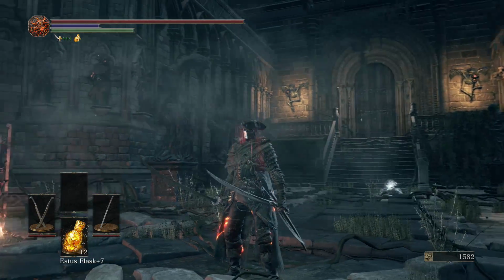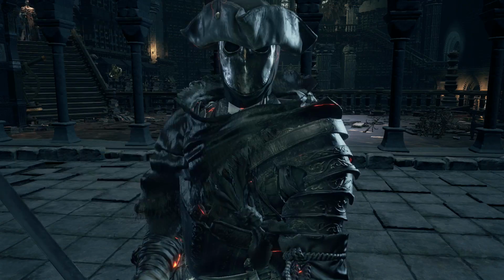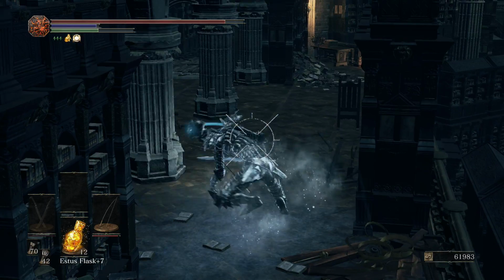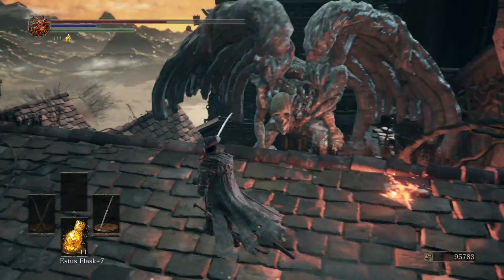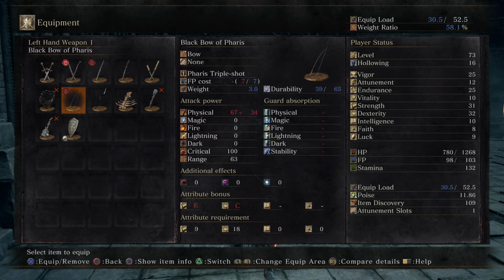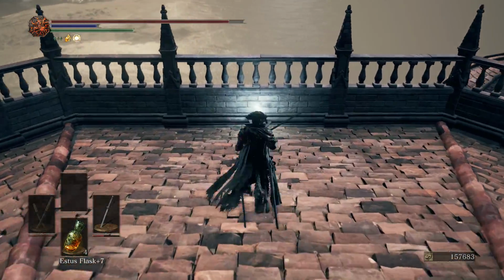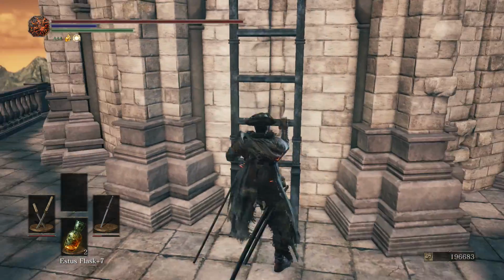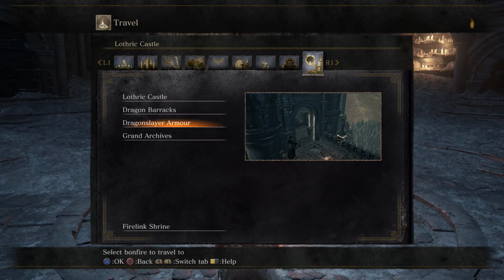Dark Souls 3 - REAL Walkthrough - Grand Archives - 029 (Triple Katana Build)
Dark Souls 3 - REAL Walkthrough
Playthrough - New Game (NG)
Class - Mercenary
Build - Triple Katana Build
Location - Grand Archives
PS4

NPC :

Items found:

Grand Archives Key
Gotthard Twinswords
Crystal Chime
Power Within
Witch's Locks
Crystal Scroll
Outrider Knight Set
Soul Stream
Hunter's Ring
Avelyn
Scholar Ring
Golden Wing Crest Shield
Sage's Crystal Staff
Onikiri and Ubadachi
Undead Bone Shard
Winged Knight Twinaxes
Divine Pillars of Light
Titanite Slab x3